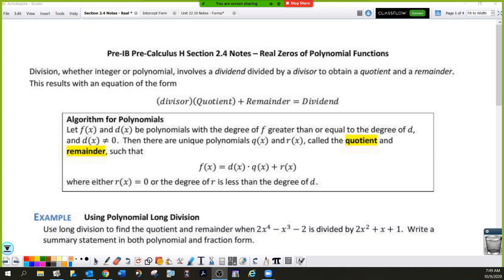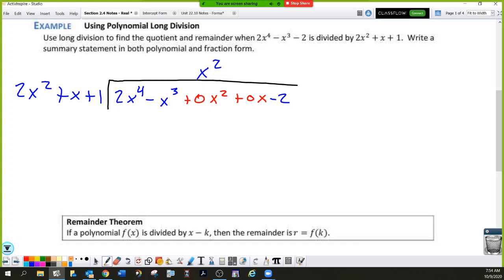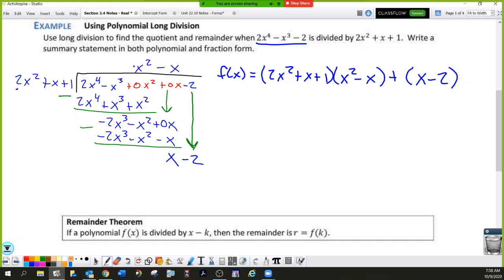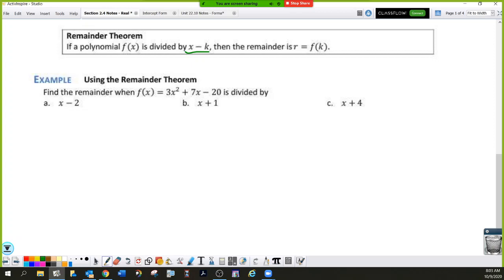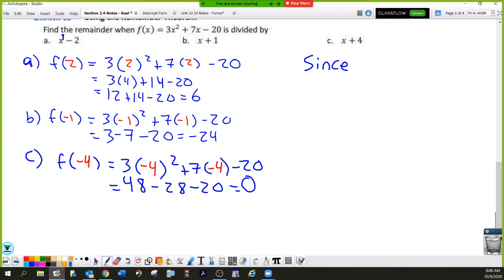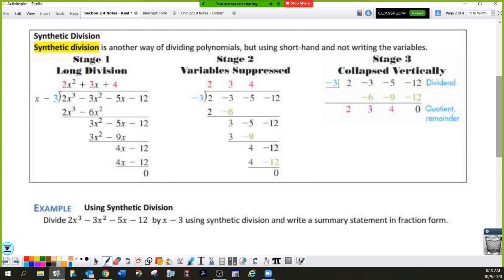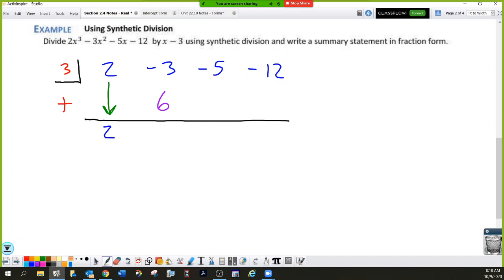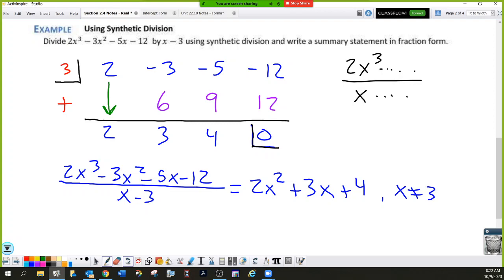Section 2.4A Notes - Real Zeros of Polynomial Functions